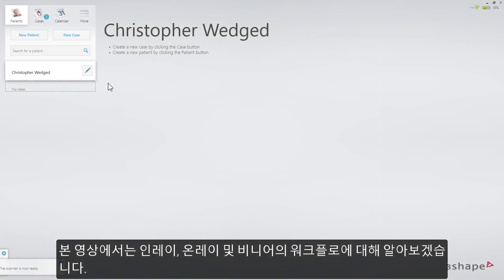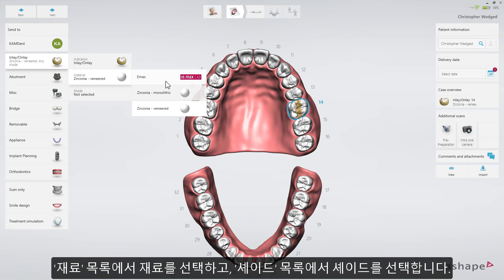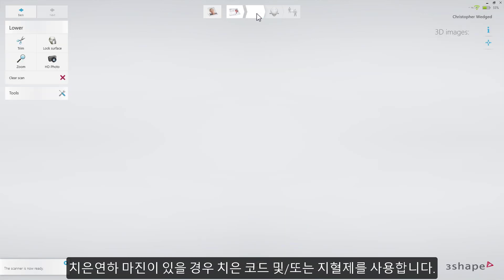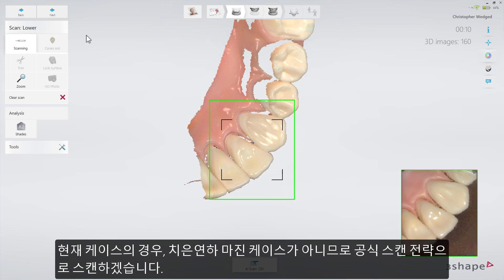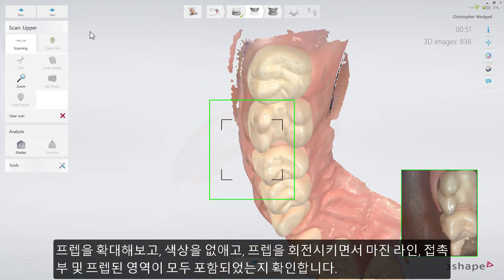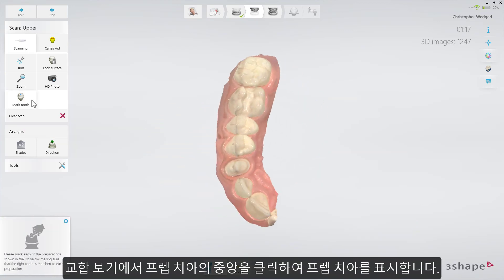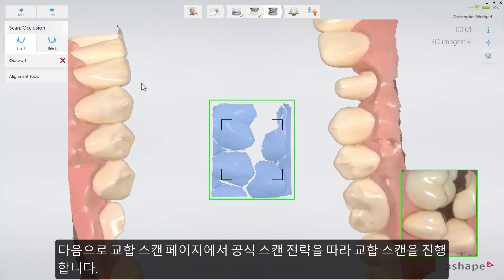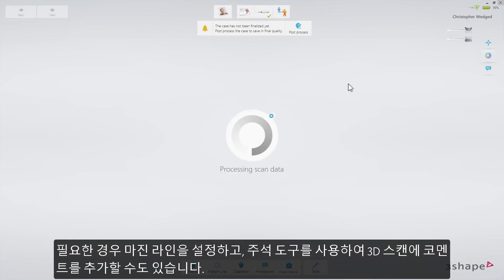(Korean) 3Shape TRIOS - Inlay, Onlay, Veneer Workflow